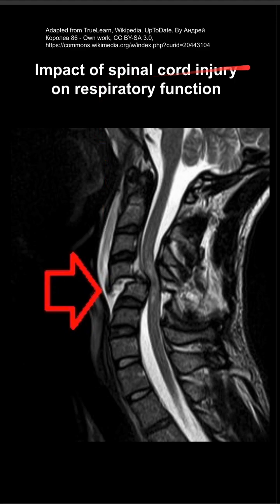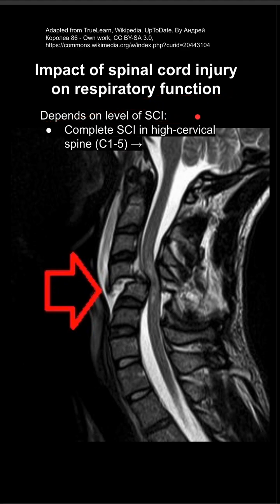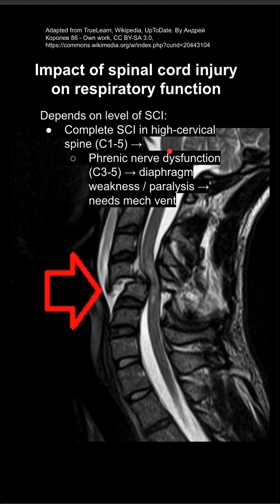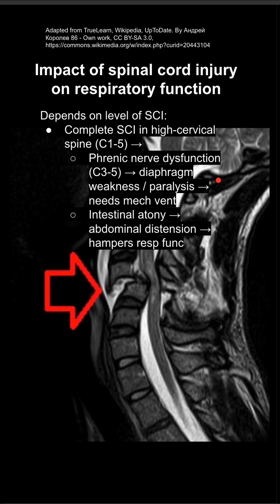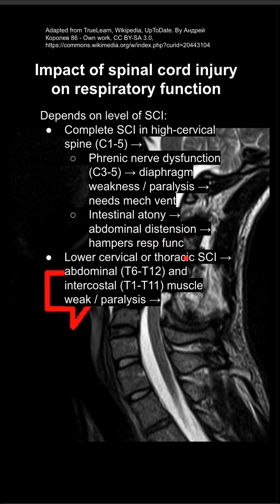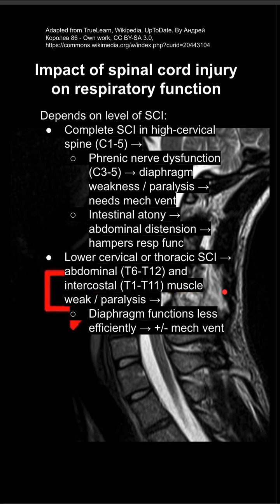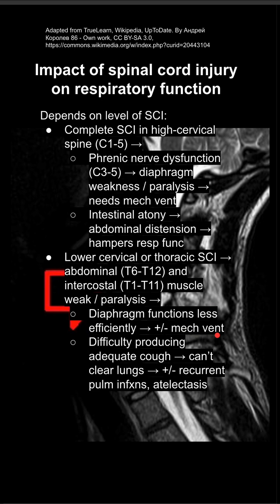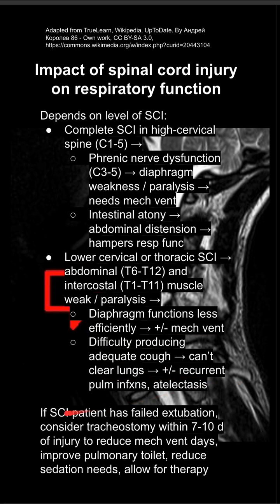Impact of spinal cord injury on respiratory function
Depends on level of SCI:
Complete SCI in high-cervical spine (C1-5) →
Phrenic nerve dysfunction (C3-5) → diaphragm weakness / paralysis → needs mech vent
Intestinal atony → abdominal distension → hampers resp func
Lower cervical or thoracic SCI → abdominal (T6-T12) and intercostal (T1-T11) muscle weak / paralysis →
Diaphragm functions less efficiently → +/- mech vent
Difficulty producing adequate cough → can’t clear lungs → +/- recurrent pulm infxns, atelectasis

If SCI patient has failed extubation, consider tracheostomy within 7-10 d of injury to reduce mech vent days, improve pulmonary toilet, reduce sedation needs, allow for therapy